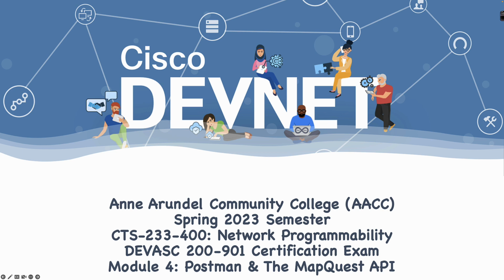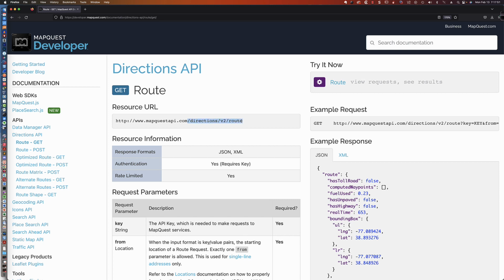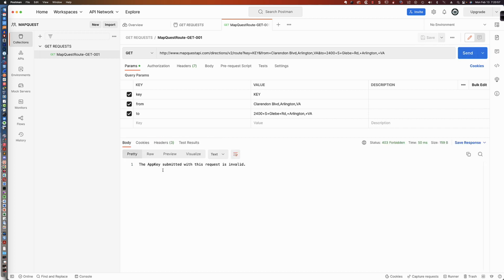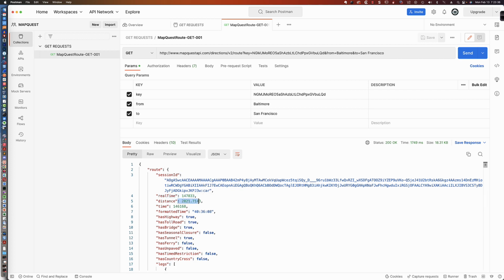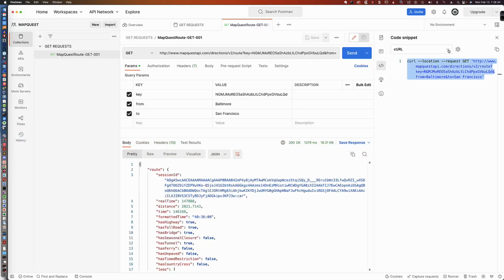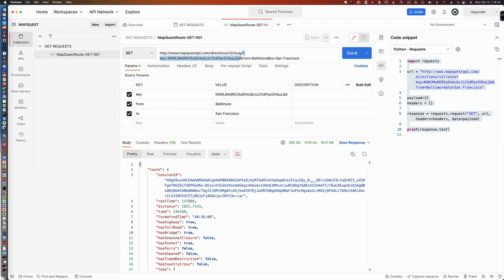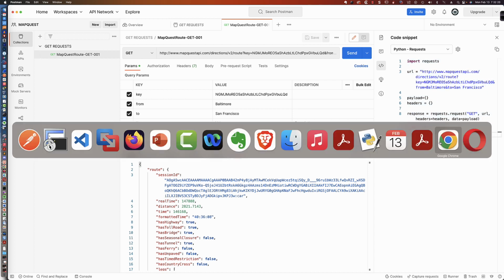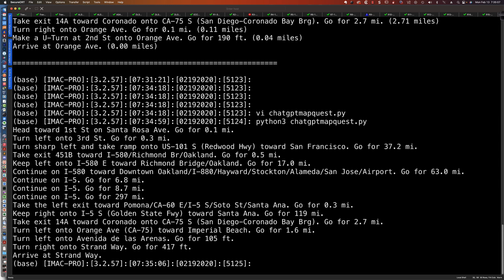AACC - Spring 2023 - CTS-233-400 - DEVASC 200-901: Module 4 Supplement - Postman & MapQuest API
In this Module #4 supplemental video tutorial, we take a look at how we can leverage the Postman API development tool and the MapQuest API to produce turn-by-turn directions for any origin/destination; we leverage Postman to produce the Python code that can then be cut-and-pasted into VS Code (or a vi editor session) and we learn how to interpret the different components that make up the RESTful API MapQuest URI. Enjoy!